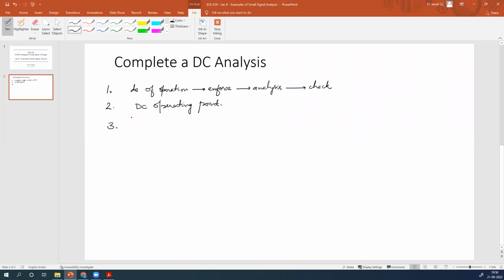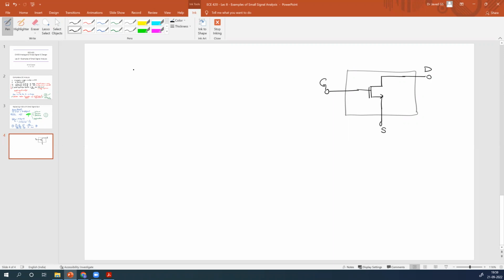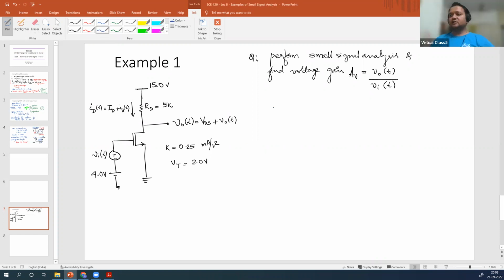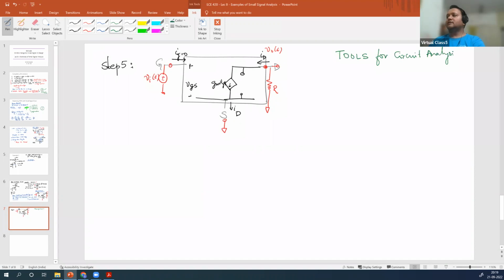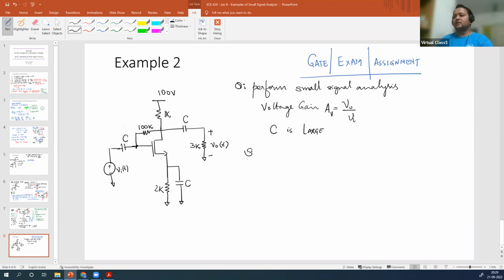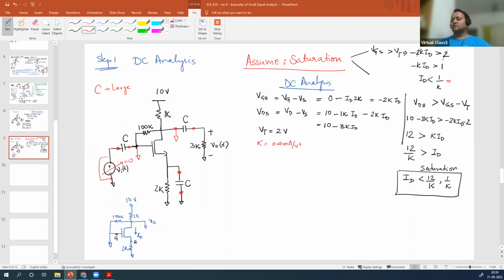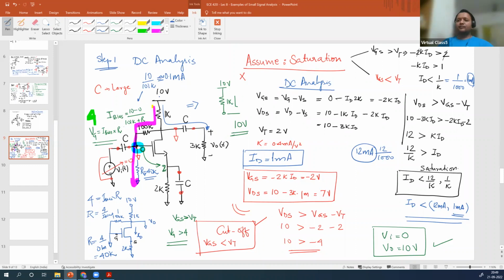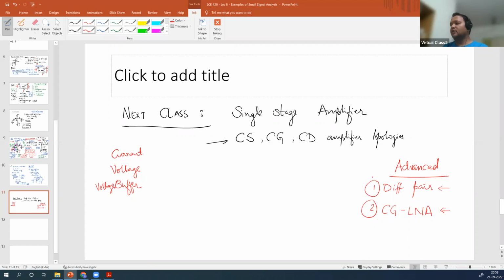ECE 420 Lec 8 Examples of Small Signal Analysis